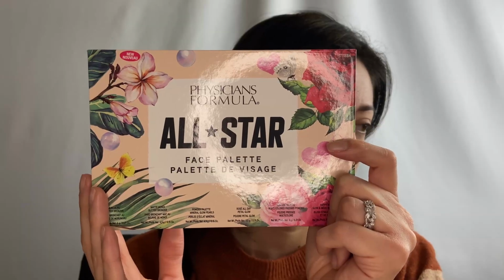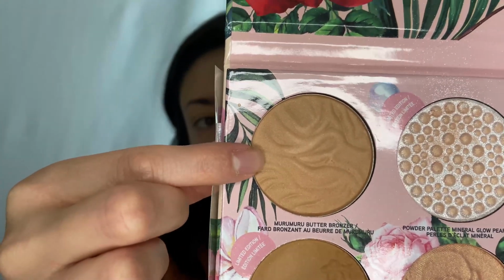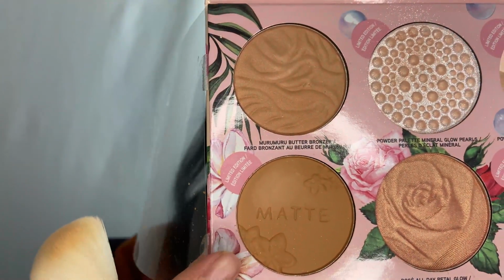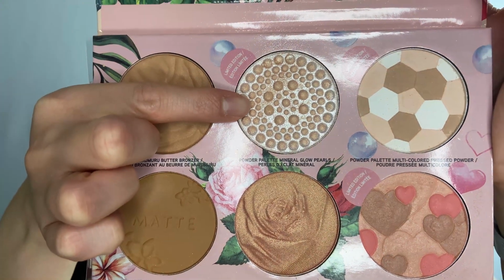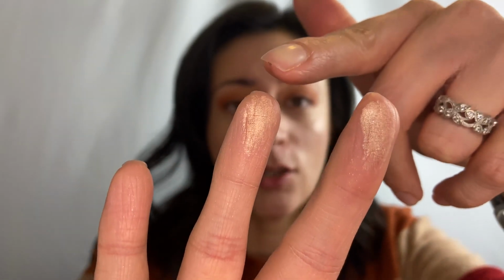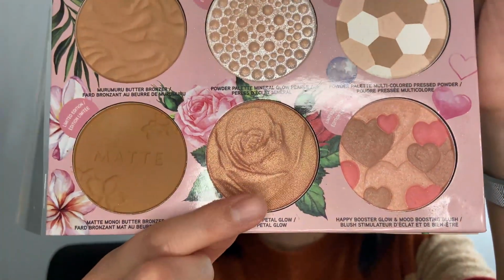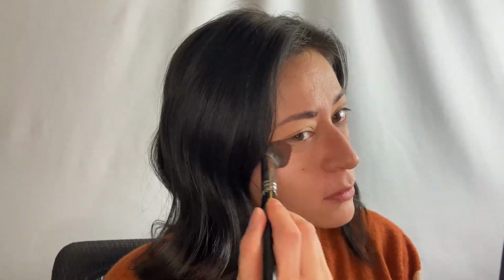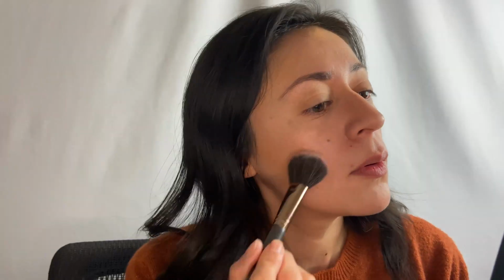Physicians Formula All Star Face Palette Review | Some I Love, Some I Don't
Physicians Formula wanted to celebrate the end of 2020 by putting out their very best from their brand into a face palette! Is this the best from them and do they work at all? Watch to find out!

Check out my last video: Urban Decay Stay Naked HydroManiac Tinted Glow Hydrator | A Foundation or A Tinted Moisturizer?

When I’m not looking for new products, trying out trends or making you laugh, I’m a mom to the cutest toddler girl out there. I’m a Hispanic woman learning all about what works for my skin and how to best take care of it. A native to California, but living in Utah, the weather changes constantly so I’m learning how to take care of my skin with the seasons! I love makeup, skincare, and getting new brushes!